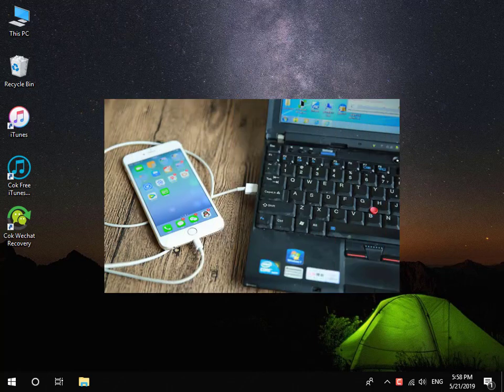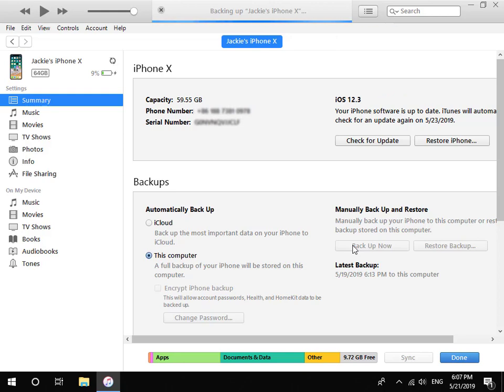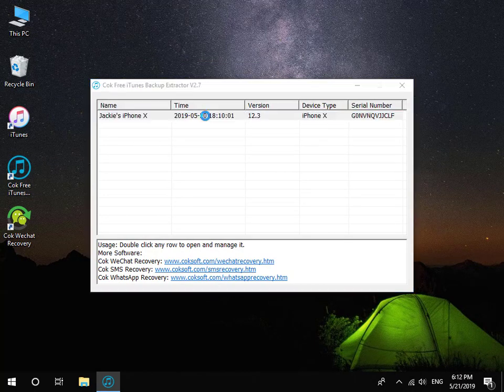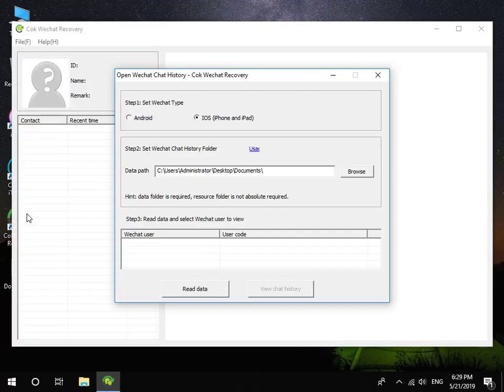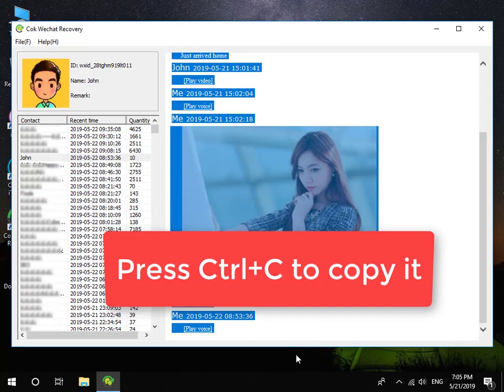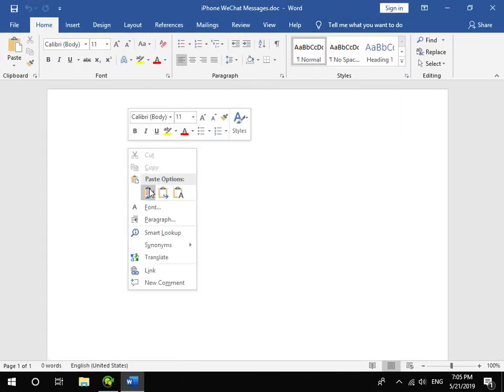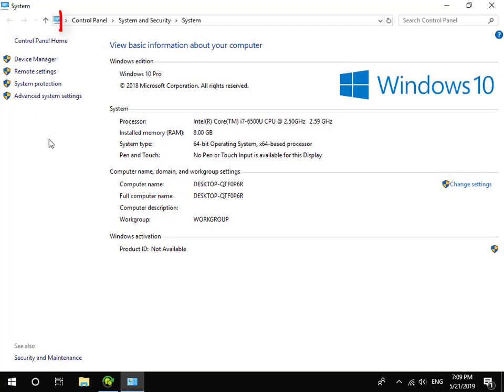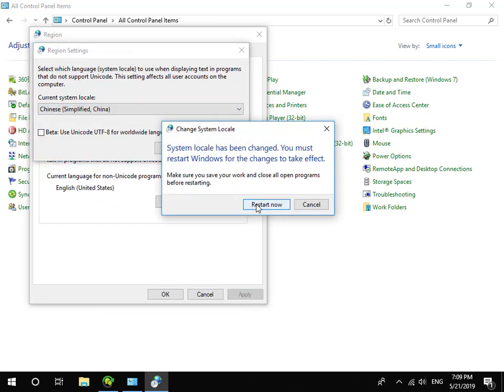How to Print iPhone WeChat Messages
Many WeChat users want to print WeChat messages from iPhone (or iPad). It is not hard to do. You can’t print it on your iPhone directly, but you can transfer WeChat chat history from iPhone to computer, and save it as Word document, then print it with printer on your PC. Of course, before you print iPhone WeChat messages, you can edit it in Word document freely, such as delete some unwanted chat history. You can print text conversation, also you can print images which you have sent or received from your contact or group.